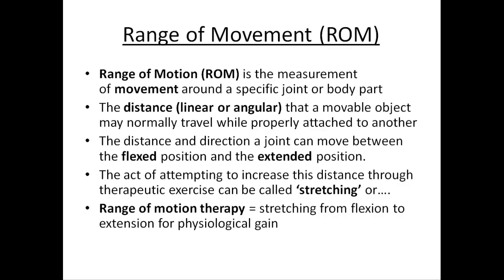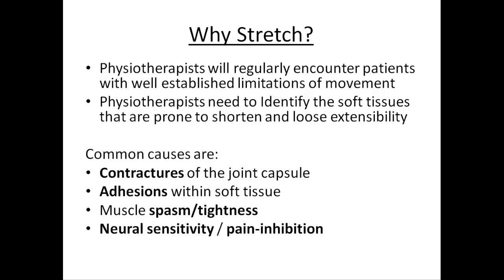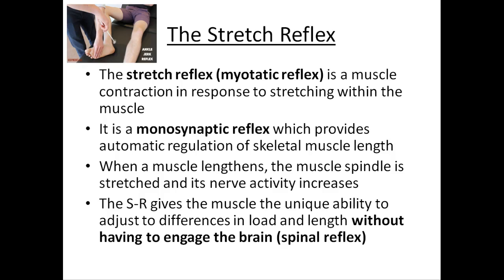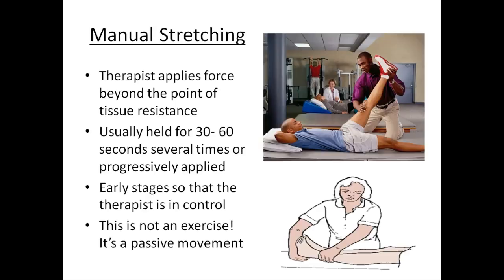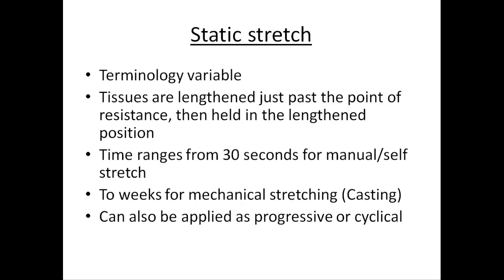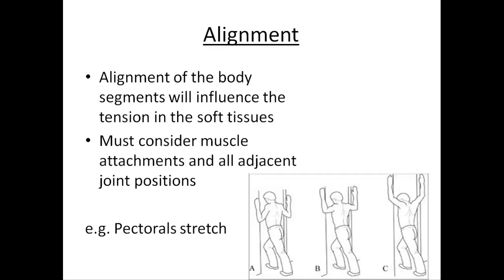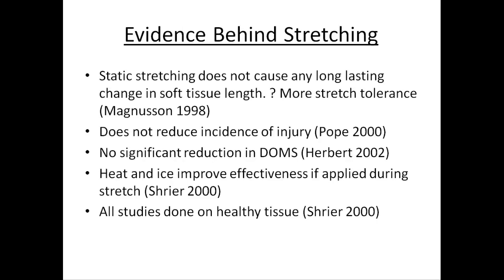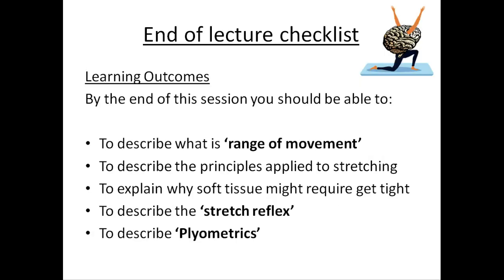PET Lecture 12 Flexibility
In this video, Dale Walker Physio discusses why range of movement is important and how we measure this physical component of fitness